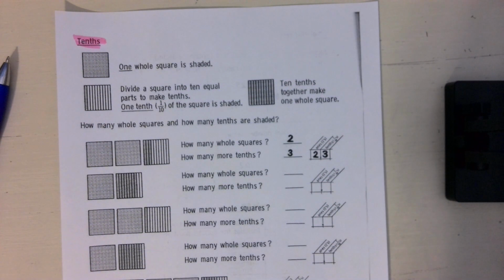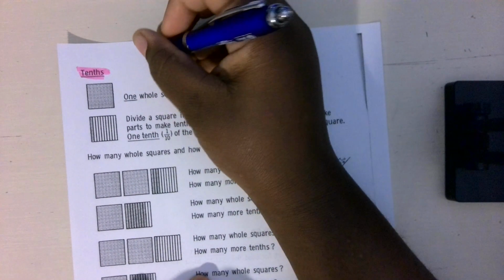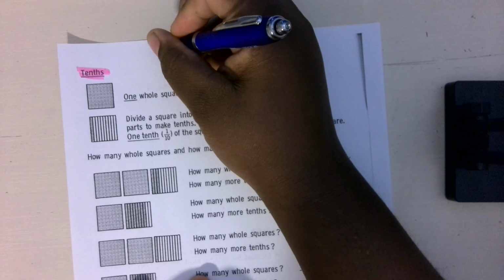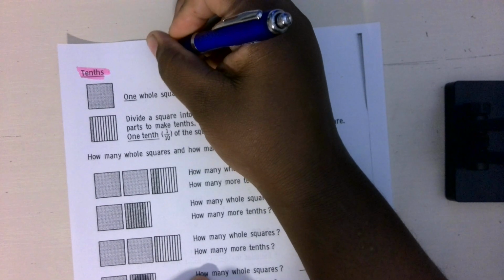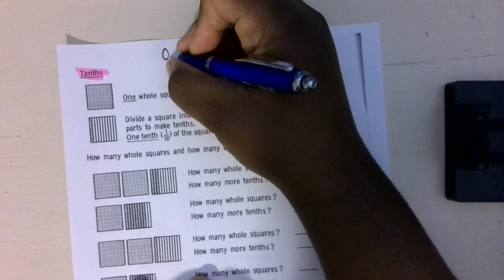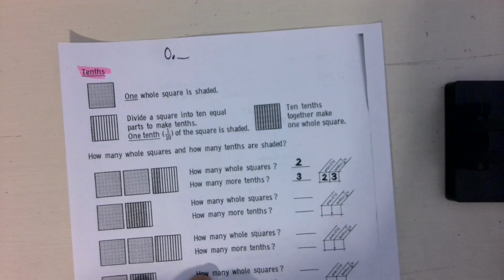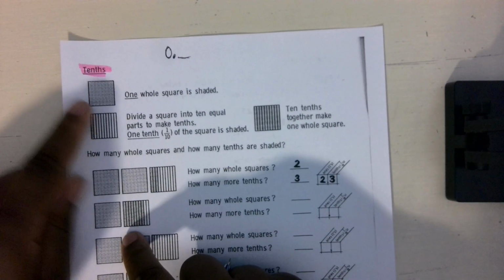Decimal Concepts - 002 - Tenths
In this short video you practice reading numbers up to the tenths place from diagrams and writing them in Standard form.

Keys to Dec bk1 pg02